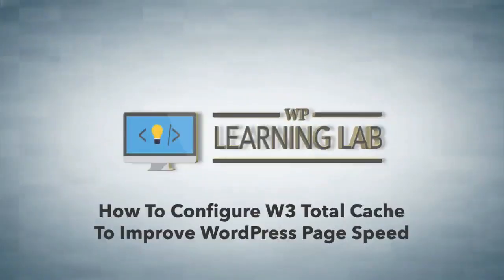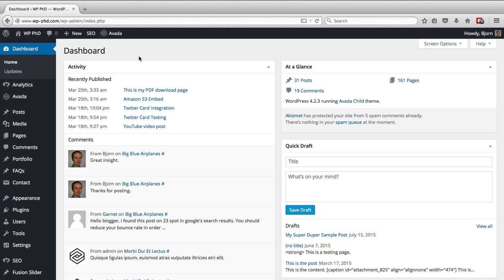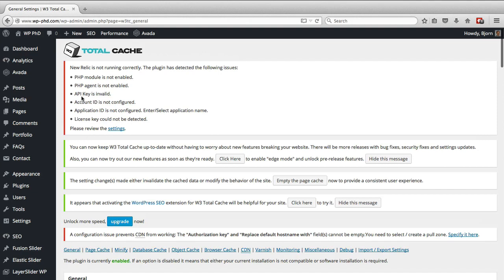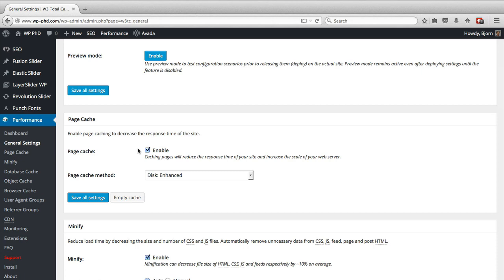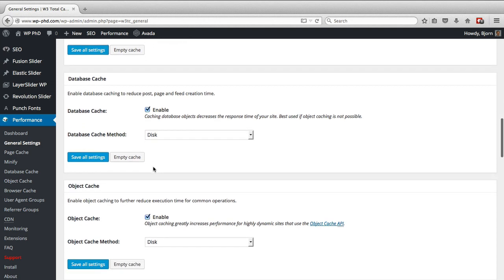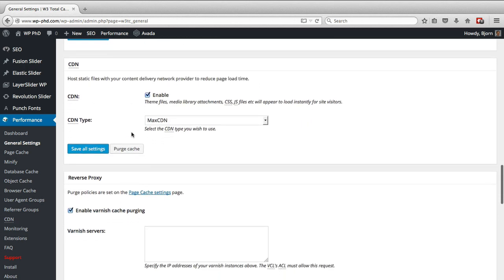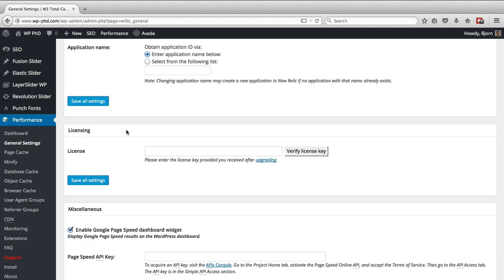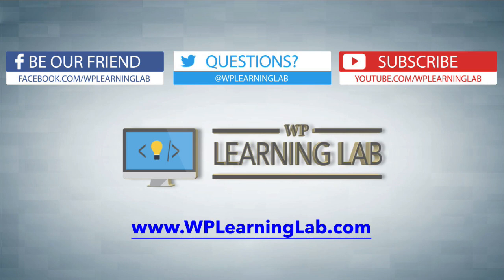Use W3 Total Cache For Page Speed Improvements In WordPress | WP Learning Lab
In this tutorial you're going to learn how to configure the W3 Total Cache plugin to improve the page speed of your website.

As you may or may not know, page speed is a consideration in the Google ranking algorithm.  So, your SEO (search engine optimization) will benefit from faster loading pages.

The first thing you'll need to do is install the plugin, so let's do that. To install this plugin please log into your WordPress dashboard, hover over Plugins and then click on Add New.

On the next page type "W3 Total Cache" into the search bar.  The plugin we want should be the first one in the top left.

This is a new menu item in the left hand menu called "Performance".  Hover over that menu item and then click on General Settings.  This is where we access the majority of the page caching options to improve page speed.

The sections listed on this page include:

1. General
2. Page Cache
3. Minify
4. Database Cache
5. Object Cache
6. Browser Cache
7. CDN
8. Varnish
9. Monitoring
10. Miscellaneous
11. Debug
12. Import / Export Settings

In the General section you can mass-activate the caching options.

In the Page Cache section you will be able to enable caching of individual pages.  This means that when a page is accessed, the website will query the database and then save a hardcopy of that page on the server.  The next time that page is access the hardcopy will be loaded rather than querying the database again.  This improves page speed.

In the Minify section you enable the shrinking of CSS and Javascript files.  This removes excess white space in the files, which can lead to substantial saves in file weight and consequently page load times.

In the Database Cache section you enable the caching of database queries.

In the Object Cache section you enable to caching of database information for quick retrieval.

In the Browser Cache section you allow further caching on the visitor's browser.

In the CDN section you configure a Content Delivery Network which stores media files on super fasters servers.  This can lead to substantial load time improvements.

In the Monitoring section you can activate your New Relic subscription to monitor your website's performance.

All of these options add up to faster page speed, which is what everyone wants, including Google.